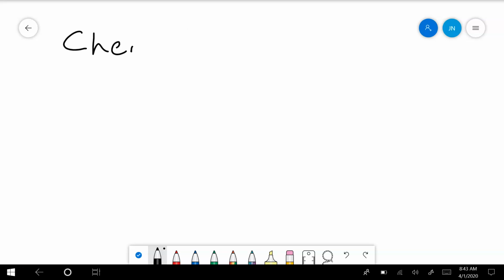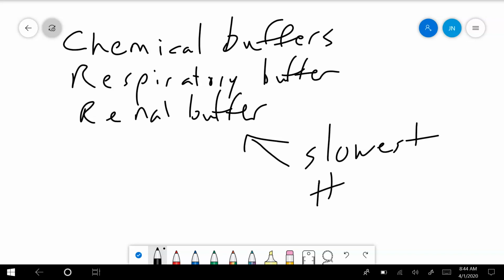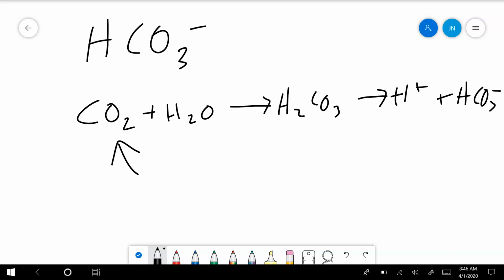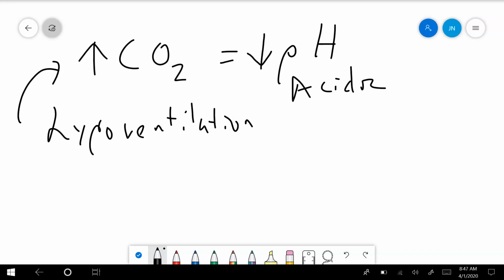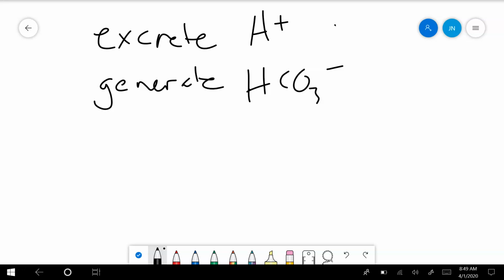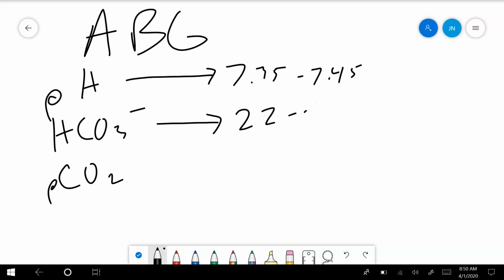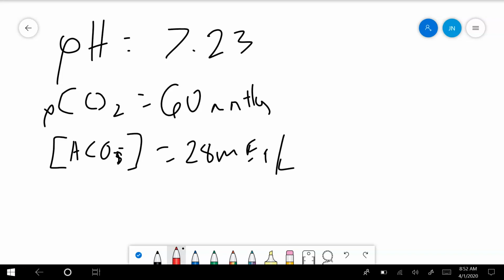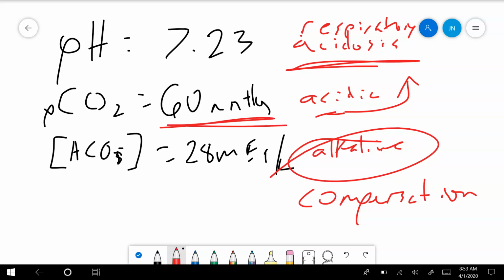Biology 2402: Buffer Review Summer 1, 2021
This is just a review of the buffers and arterial blood gases that we talked about in class.  Also, it's me learning how to use my screen recording software and the new whiteboard software that I just installed on the laptop that I bought last night expressly for this.  Better lectures to come, along with a review.